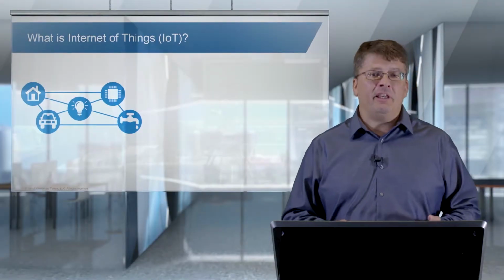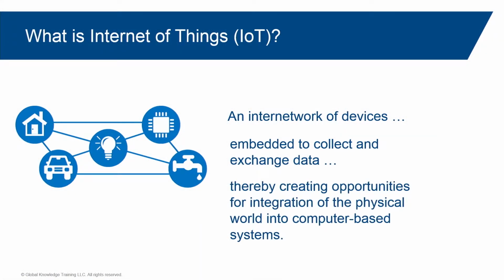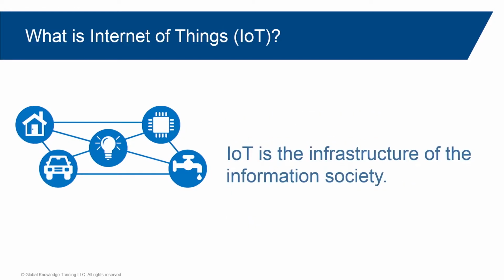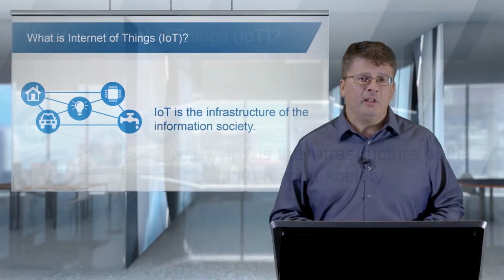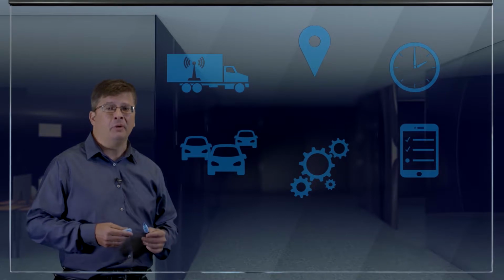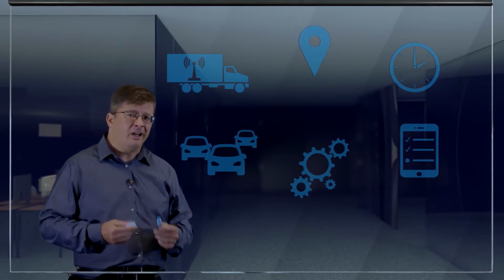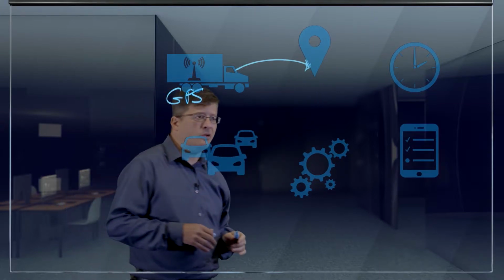What is Internet of Things